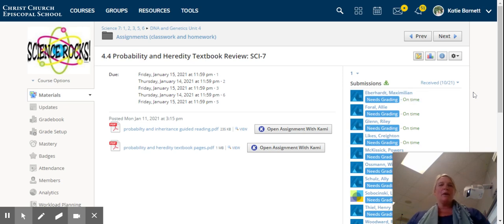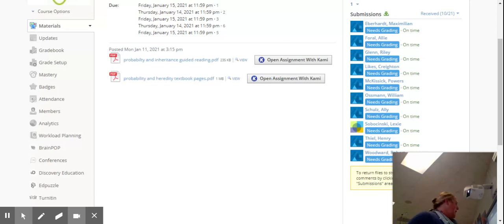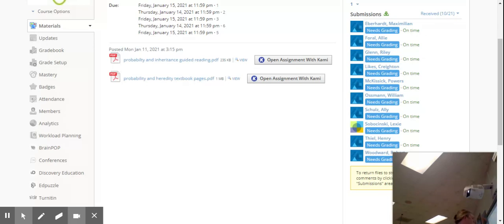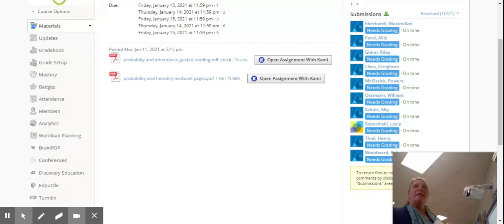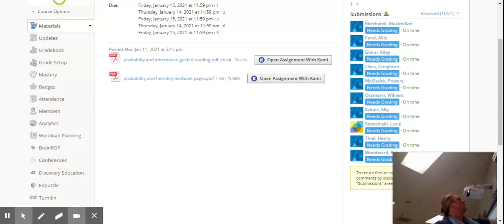Punnett Square Teaching and Practice